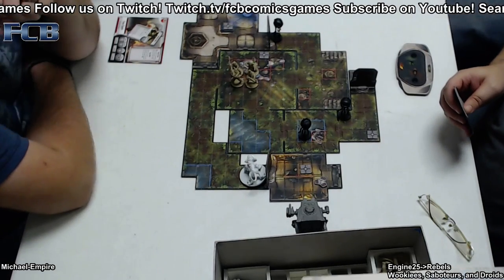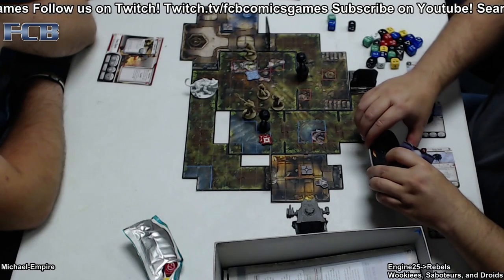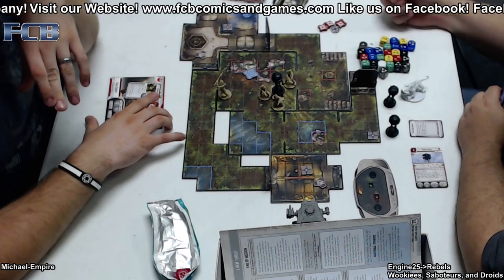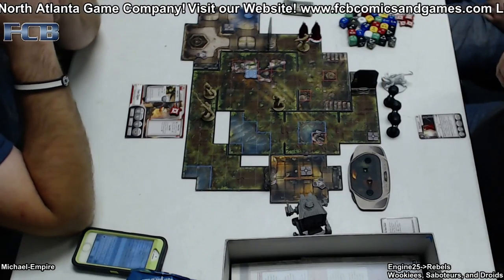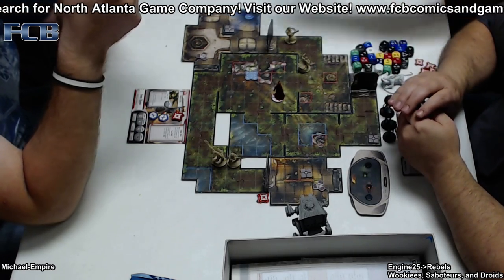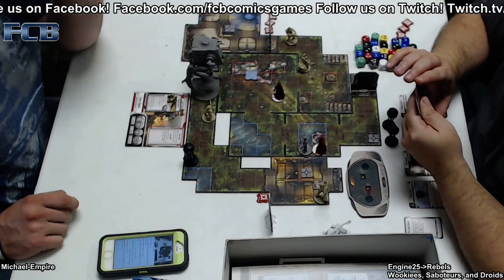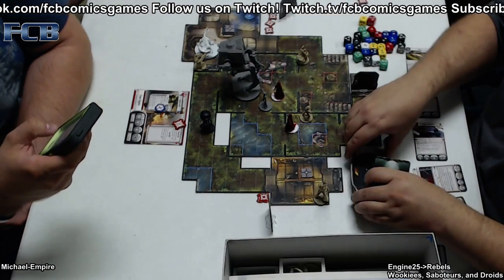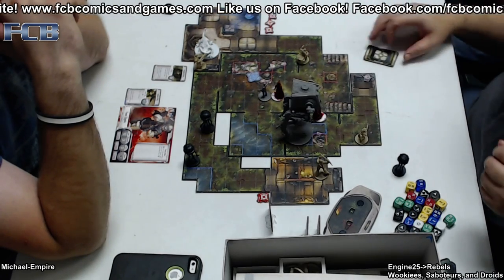Imperial Assault at FCB Campaign Mission 2: A New Threat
Engine25, ImperialAce93, Michael of Cloud City Casino, and Bubba command the Rebel Forces against the armies of the Empire, commanded by NuSair.  Mission played is A New Threat, a story mission from the Imperial Assault Core Set. Going into this mission, each Rebel Player has earned 1xp and the party has earned 800 credits, but no upgrades have yet been purchased.